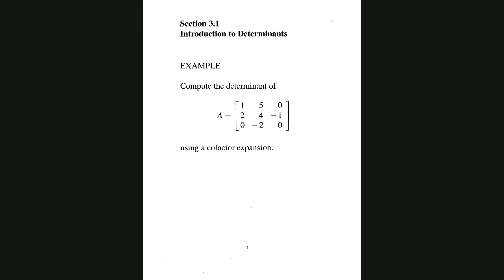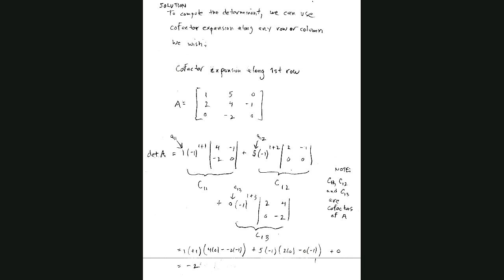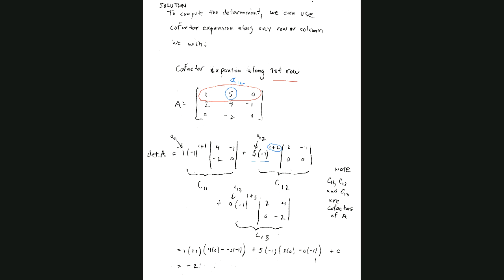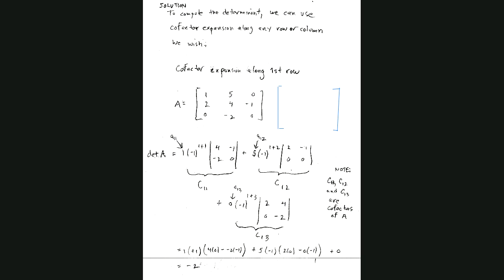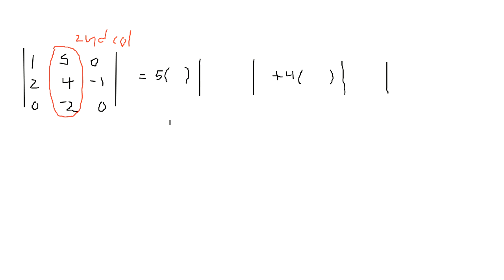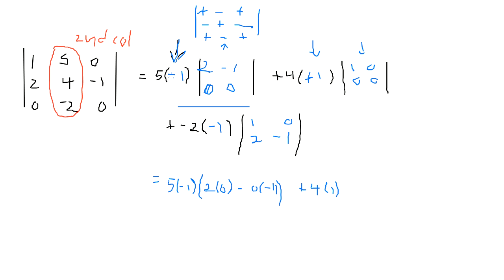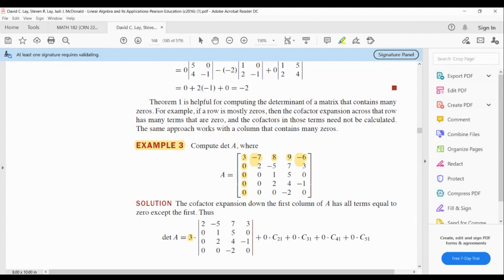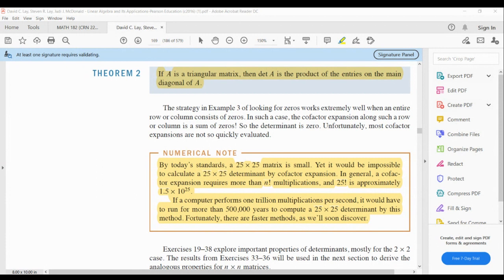Section 3 1 Examples' Fall 2020